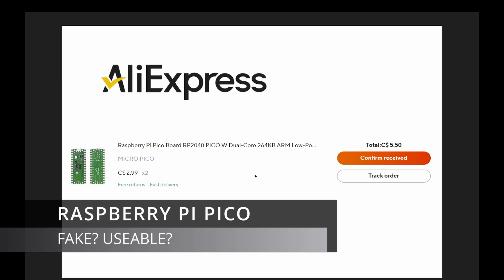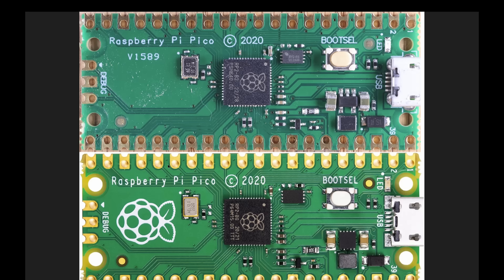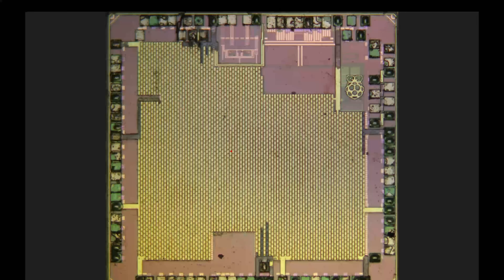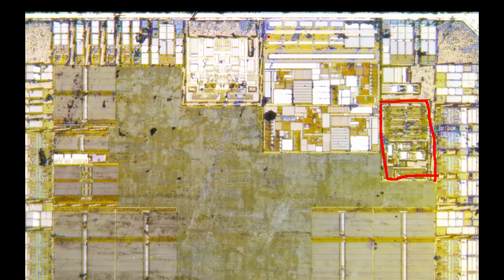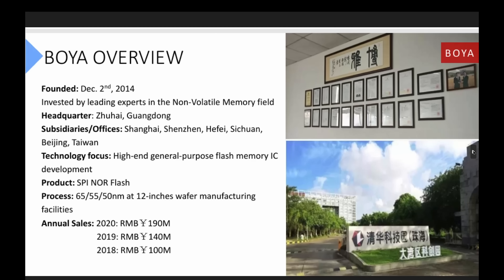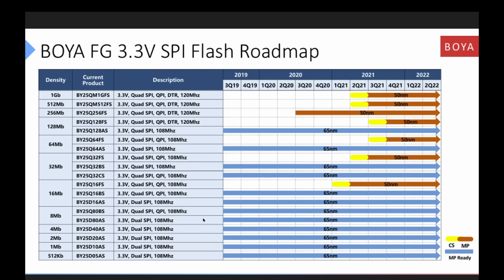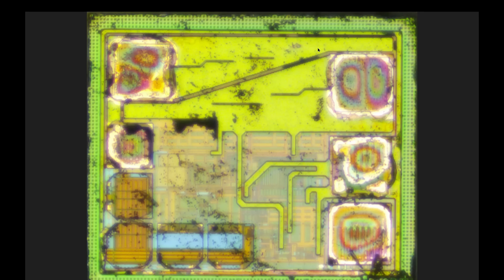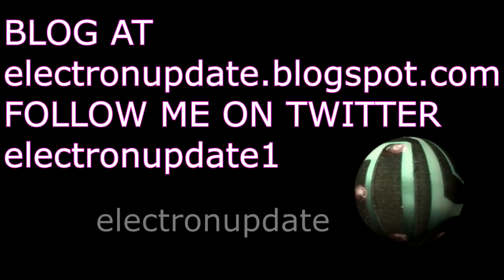RASPBERRY PI PICO FROM ALI EXPRESS: REAL OR FAKE??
Smoking good deal on some boards labeled as Raspberry Pi Pico.  With the miracle of subsided shipping delivered to my door for $2.25!   But... are they real?  Are they usable?... let's find out

RP2040, teardown, decap, silicon analysis